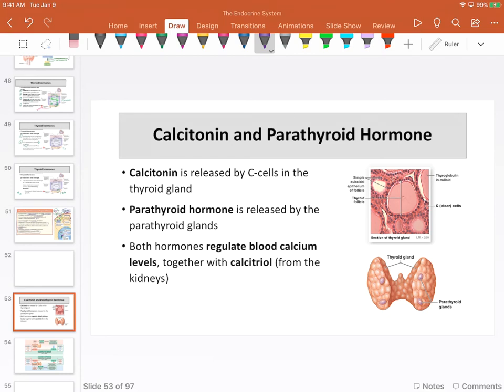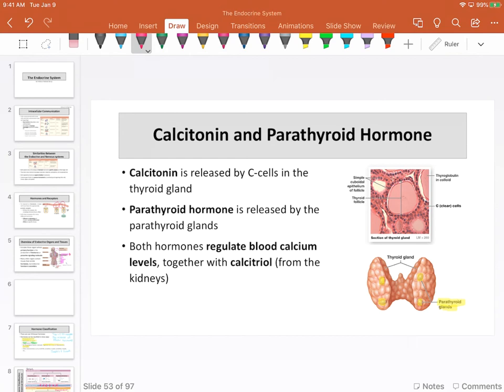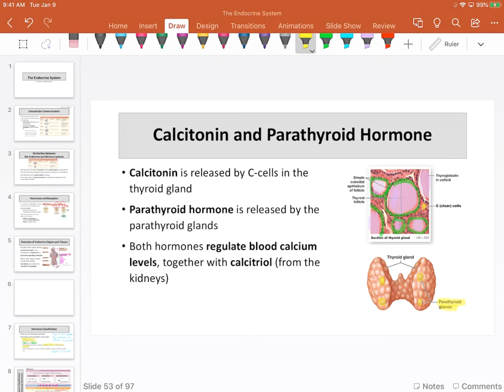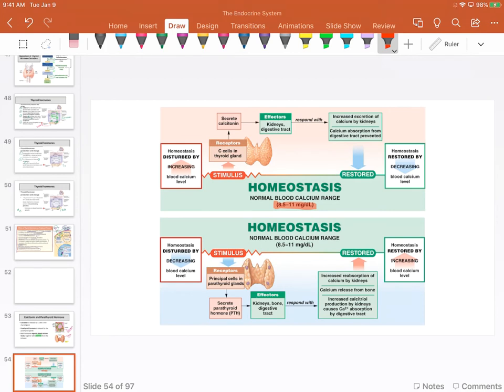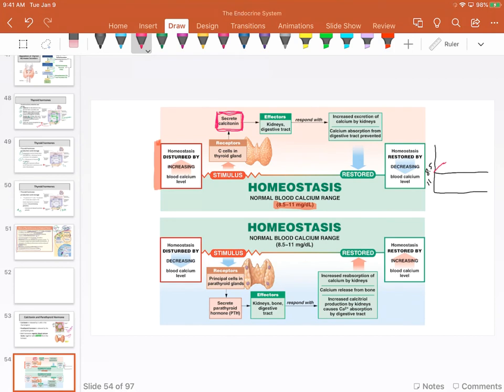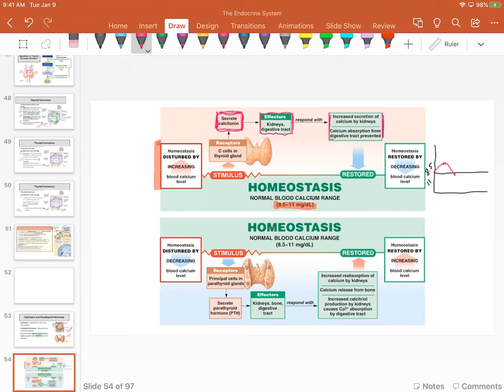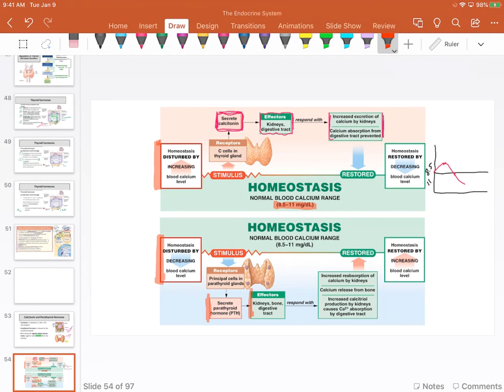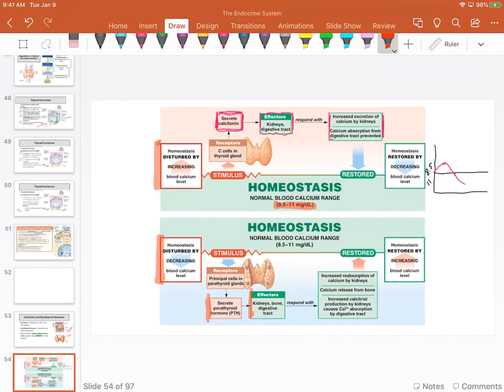09 Calcitonin and Parathyroid Hormone